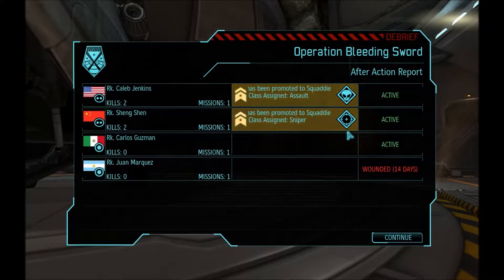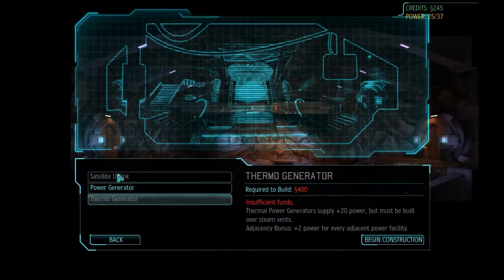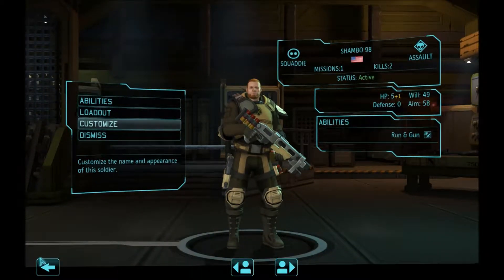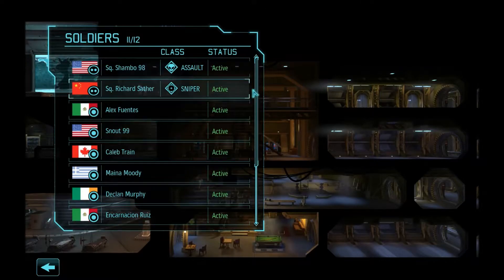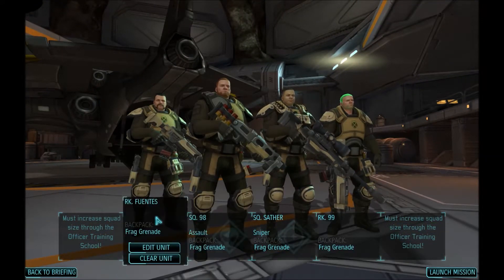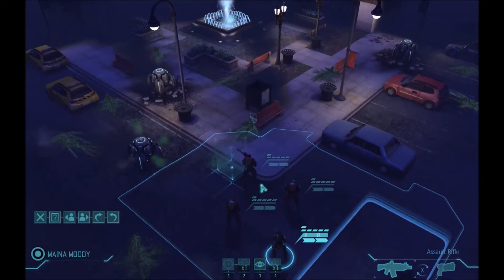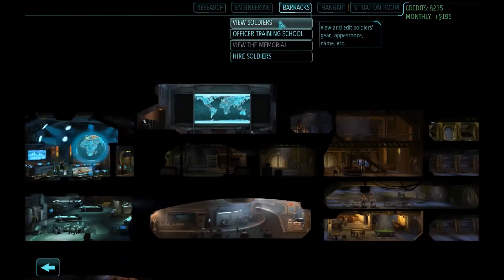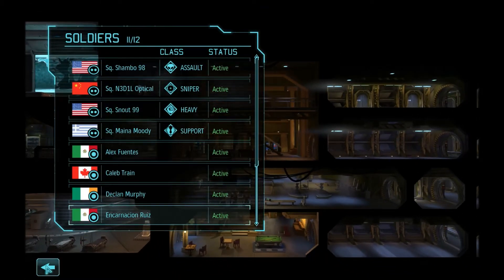X Com Let's Play Part Two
Yay part 2! 30 minute special this time.